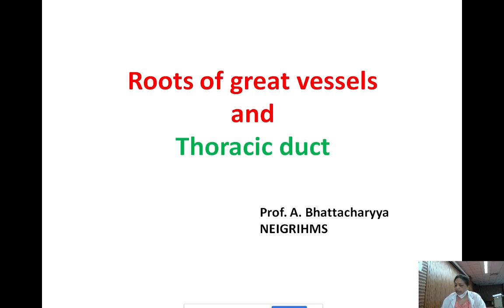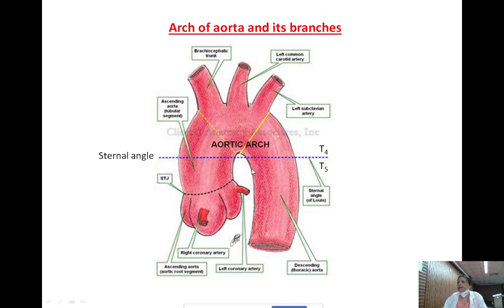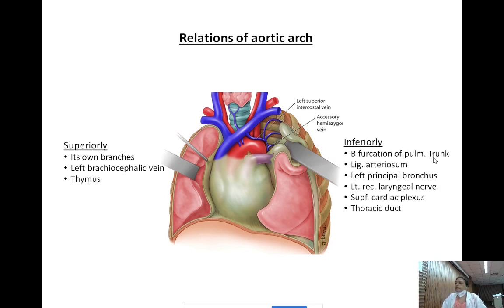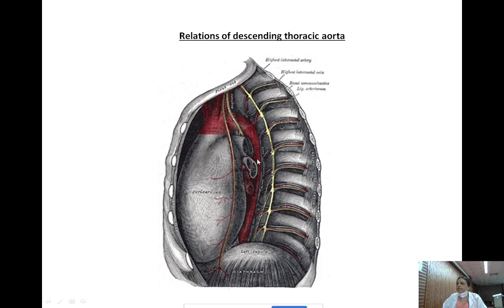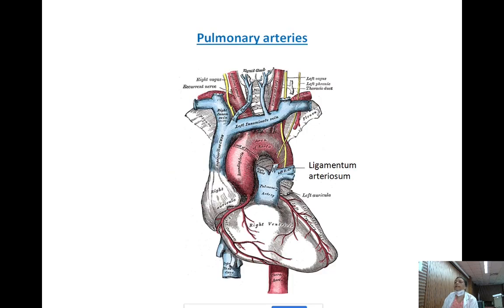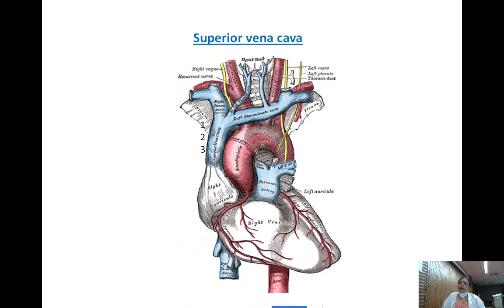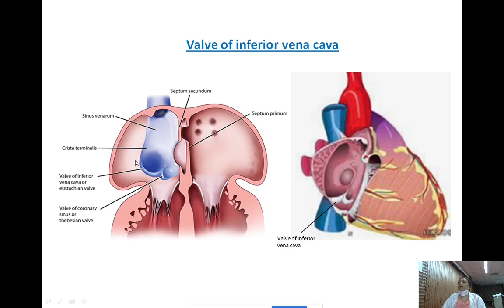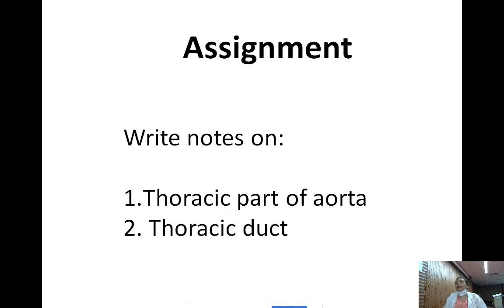Roots of great vessels &Thoracid duct by Dr.A.Bhattacharyya, Anatomy, NEIGHRIMS, Shillong